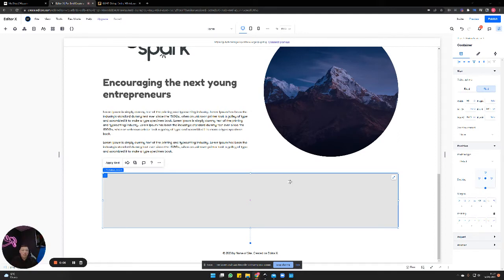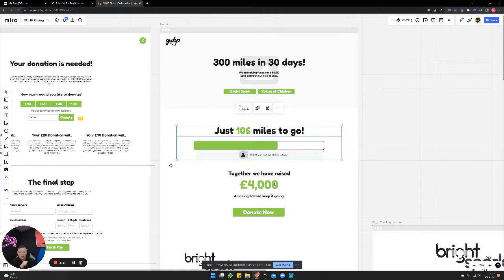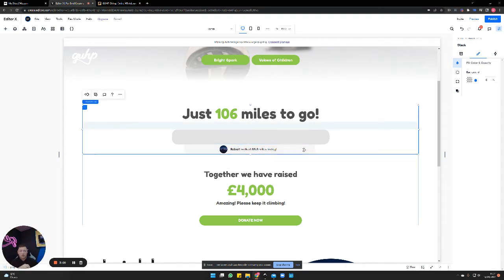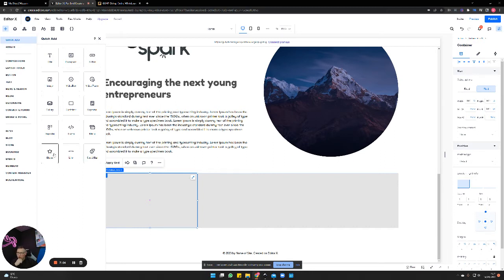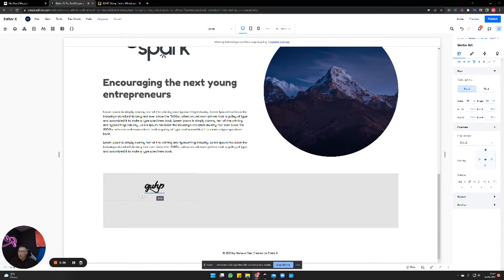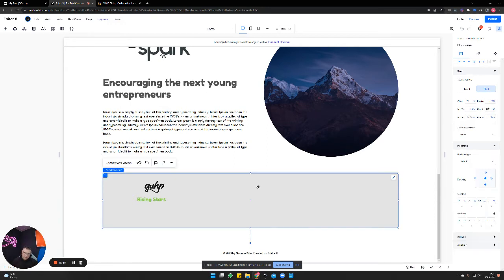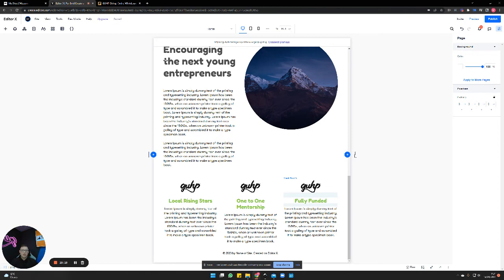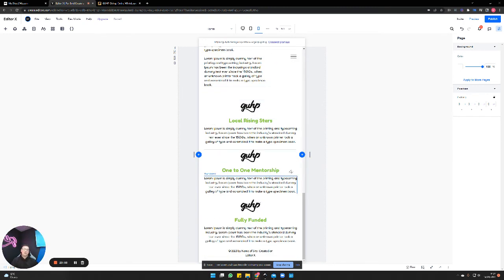First Video - Editor X Containers Tutorial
Please be kind as this was my first video! Happy to take your feedback onboard for my next!

We are GUHP, a creative brand agency based in Glasgow, Scotland. Have a little watch & let me know what you think!